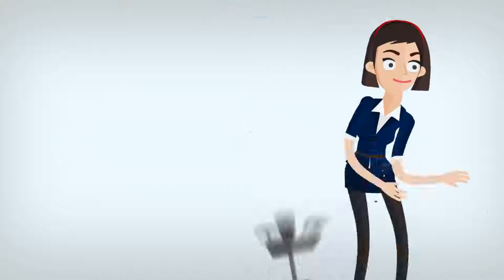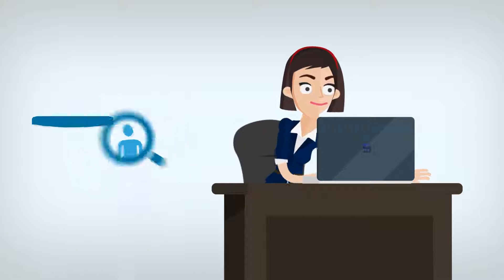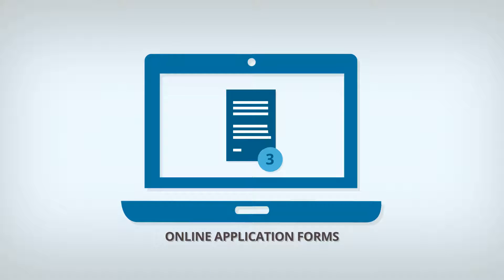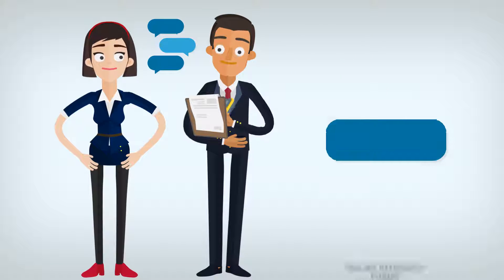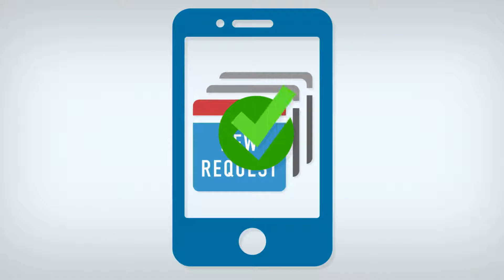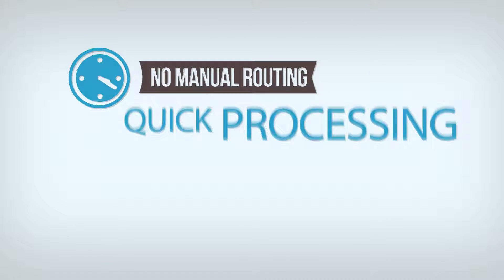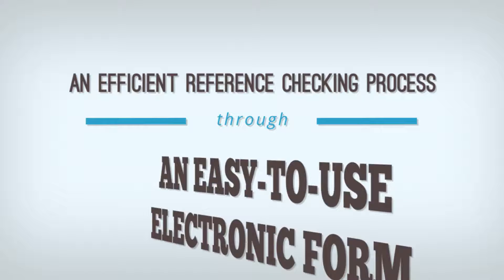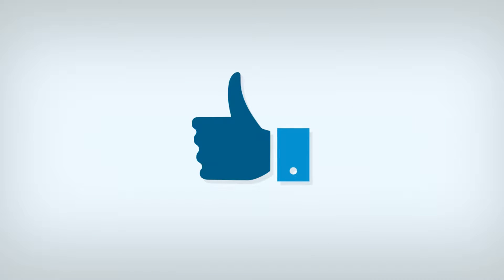FileBound - HR - Application Processing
Using the FileBound solutions you can automate the processing of employment applications.